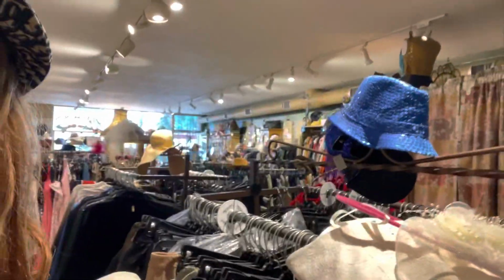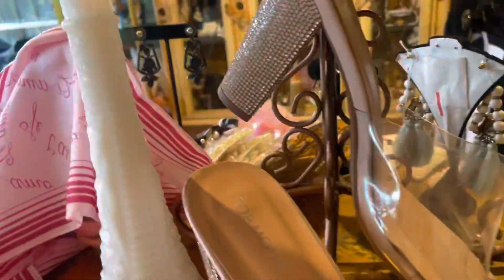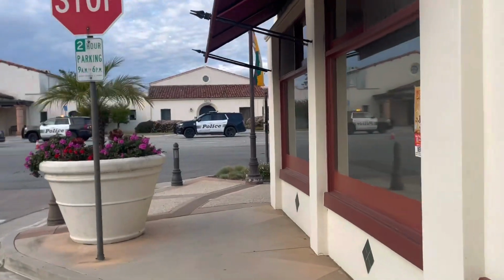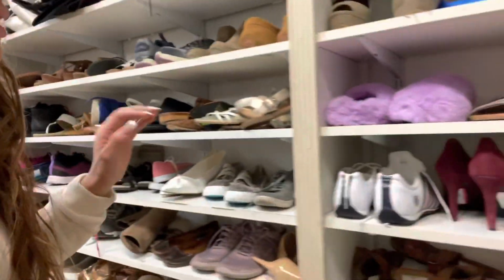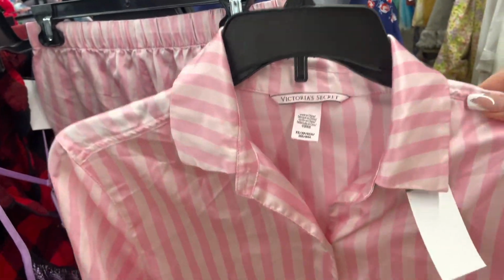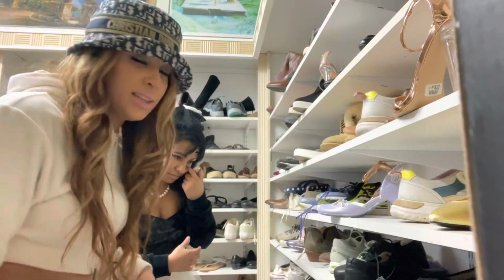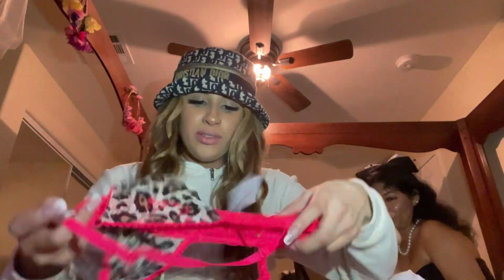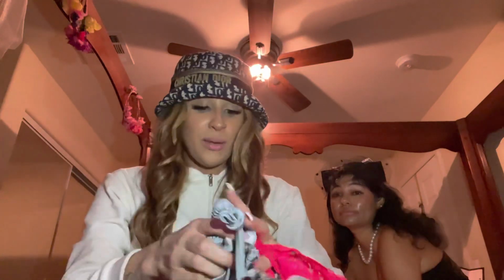THRIFTING IN CALIFORNIA 👚👕🎽